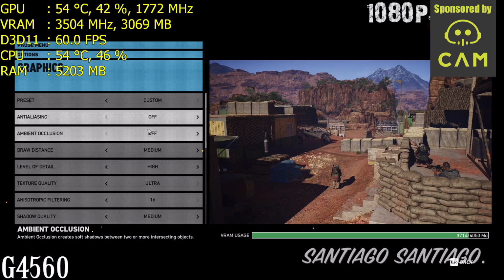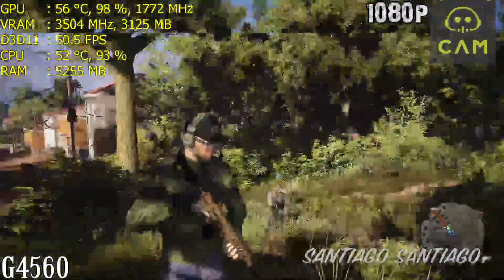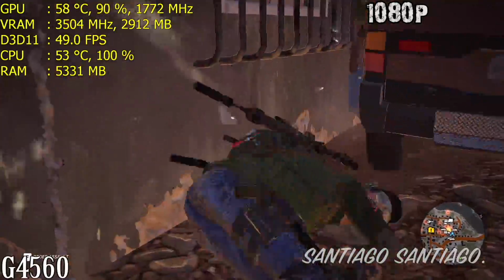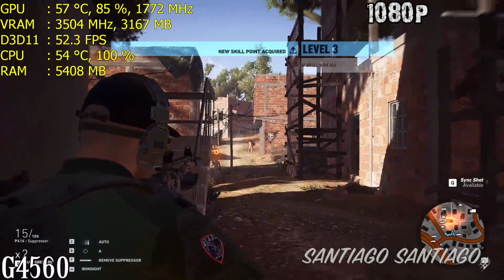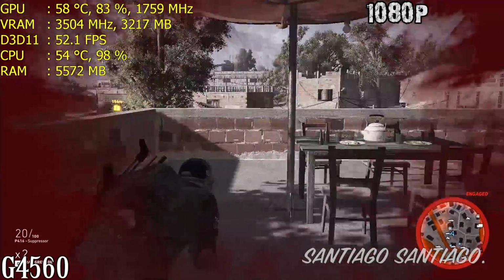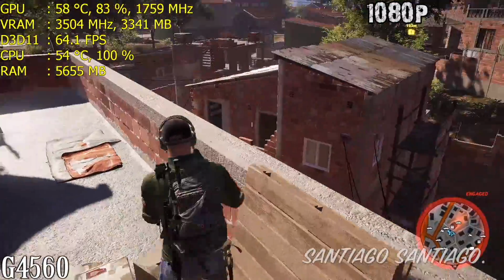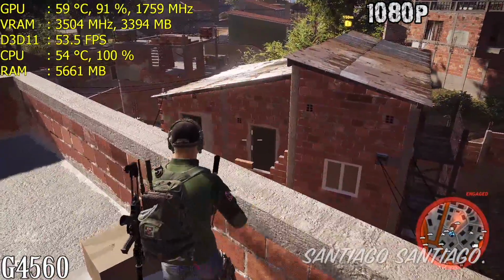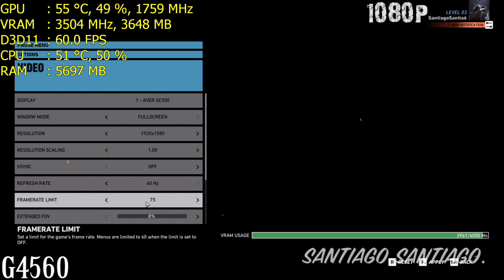Ghost Recon Wildlands - GTX 1050 ti - G4560 and i7 4790 - 1080p - 900p - 720p - 1440p - Day One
- Gameplay starts at 00:16 (1080p trying to get 60 fps) (G4560)
I crank up the settings at 02:50 (G4560)
I switch to 900p at 04:36 (G4560)
I try to get 60 fps at 06:38 (G4560)
I switch to 720p at 09:21 (G4560)
I crank up the settings at 11:43 (G4560)
I switch to 1440p at 13:40 (G4560)
I switch to 900p trying 60 fps using an i7 4790 at 16:01

8GB RAM DDr4 2133MHz (2x4GB Kingston HyperX Fury)
1TB HDD 7200RPM (Western Digital Blue)

8GB RAM DDr3 1600MHz (2x4GB Dual Channel)
2TB HDD (for games) - 120GB SSD (for OS and some software)